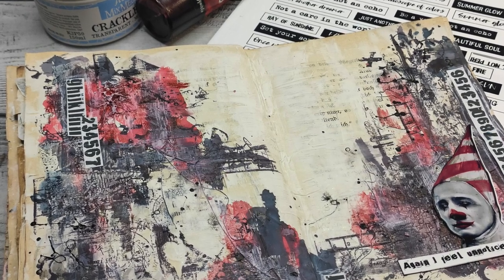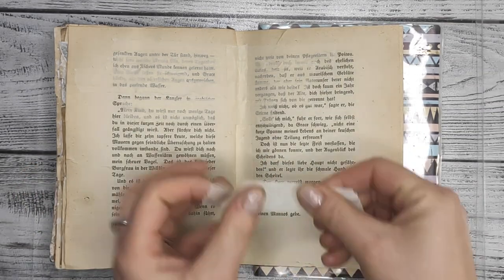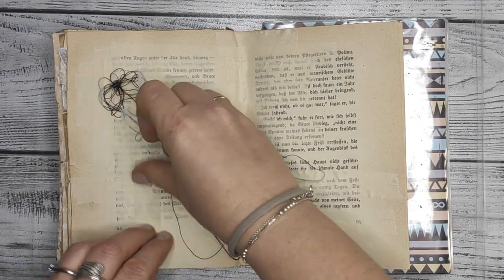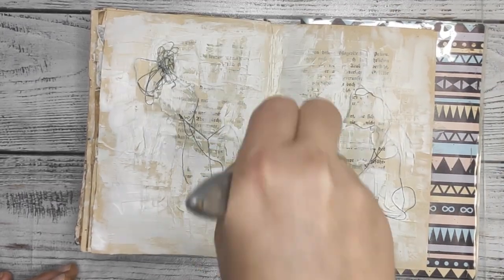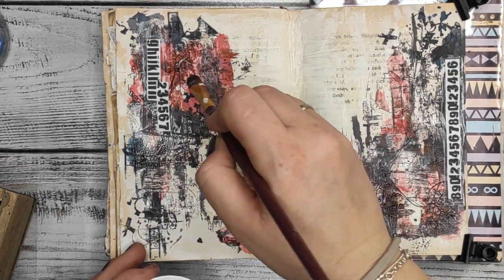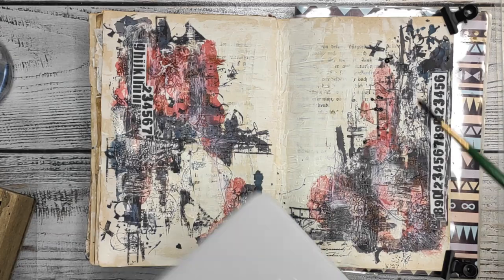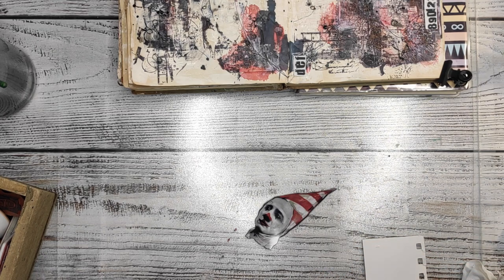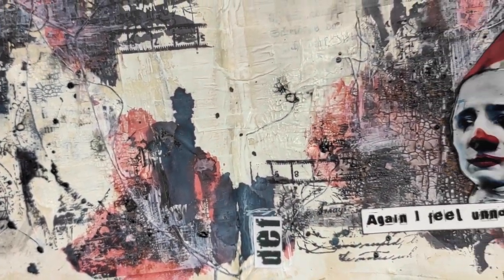Healing art journal page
Healing through my art journal, after all that's what art journal is about!

💜 For you it's just one click, for me it's a way of living :)

PRODUCTS USED:
*IndigoBlu stamp: Bordering on Ridiculus
*Lindy's Gang spray: Blazing Black
*Lindy's Gang Squirt: Oh Canada Crimson
Just enter at the checkout:   JOANNAMARQUET
*Finnabair- heavy white gesso
*Stamperia Cracklé Paste
*Viva Las Vegas Stamps
*Liquitex Super Heavy Gesso

The beautiful music comes from:
SAPPHEIROS: